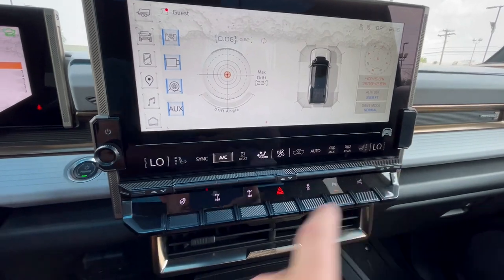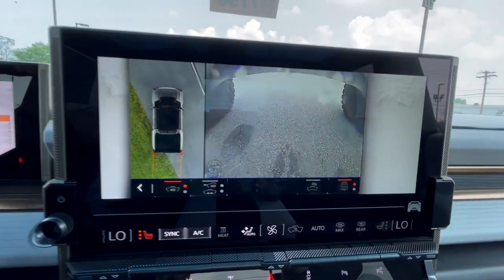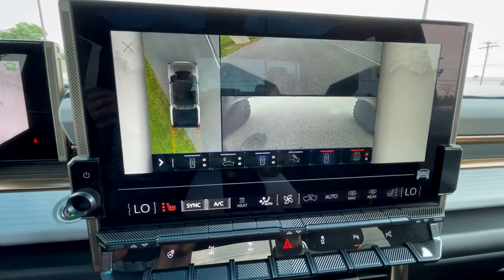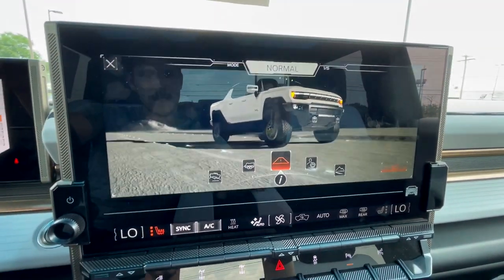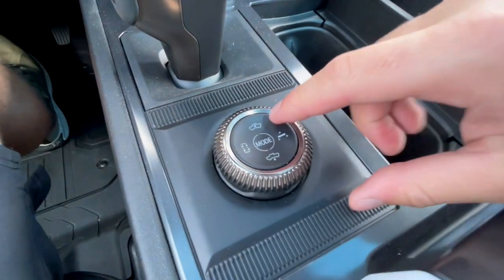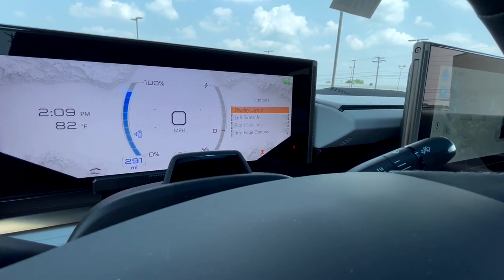The $115,000 GMC Hummer EV Is The Most INSANE Truck I've Ever Reviewed!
Honestly, I can't imagine much more that you could cram into a truck.. Eh, maybe a little bit better towing capacity ¯\_(ツ)_/¯